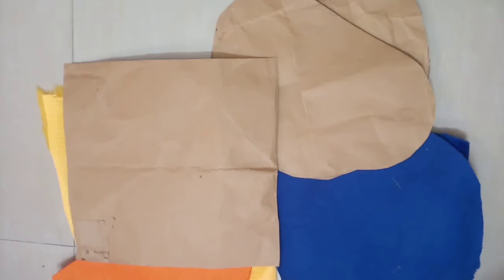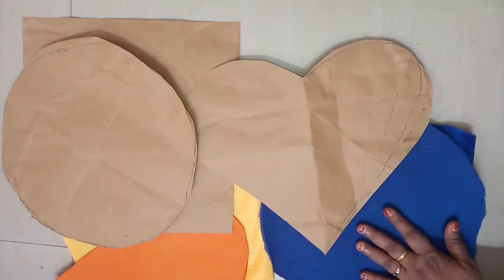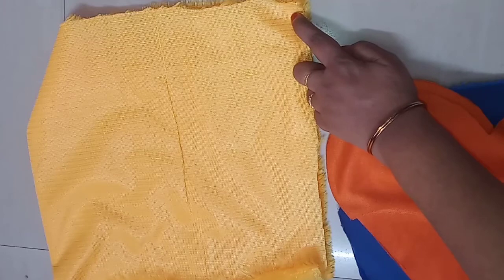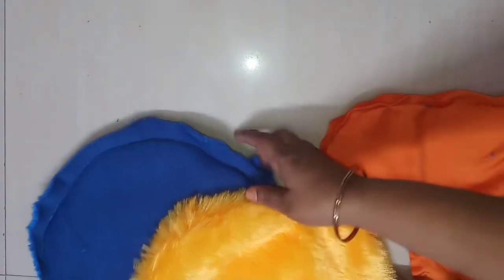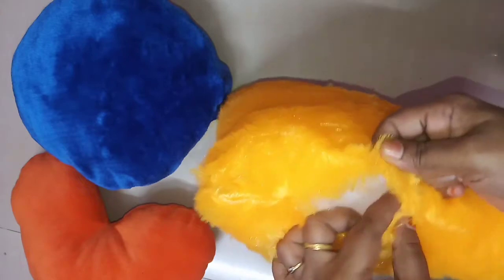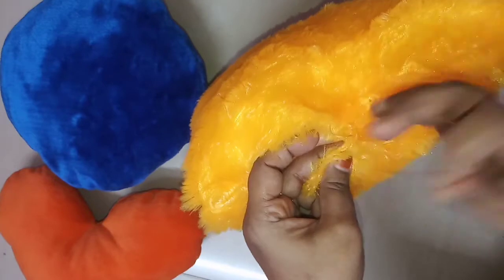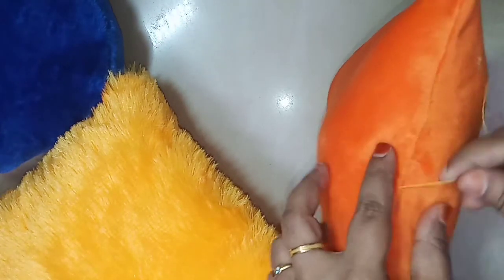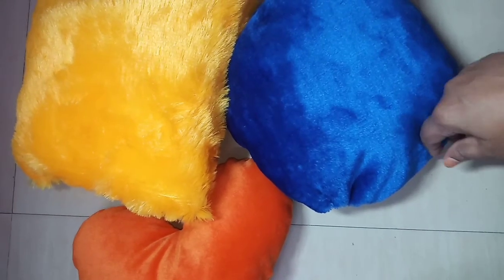Soft toys 29 || how to make a fur pillow || Sai Creations Tamil